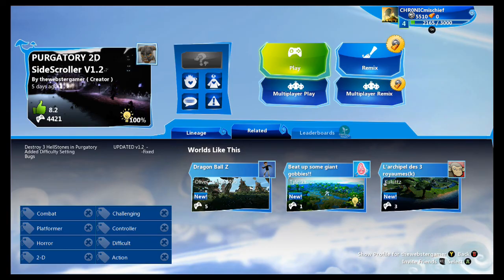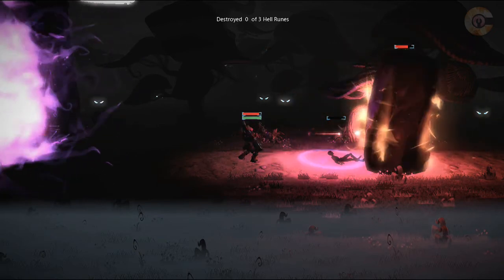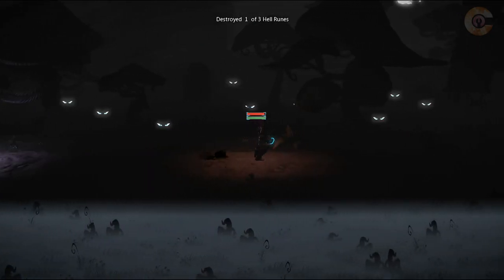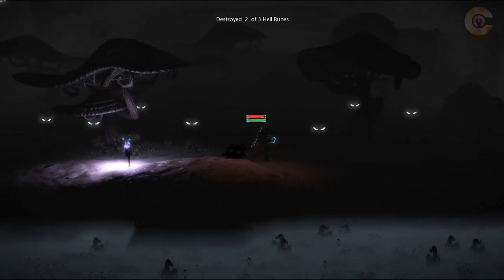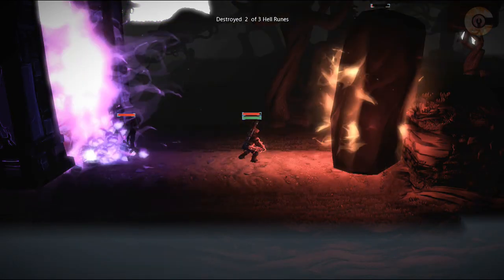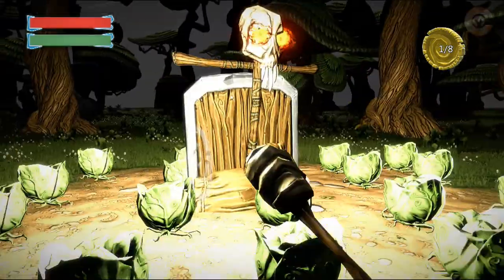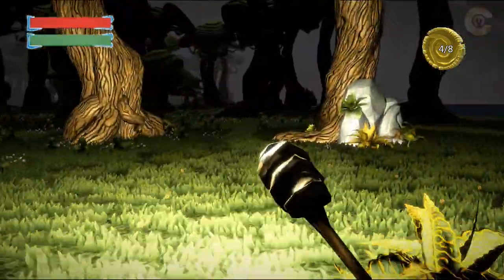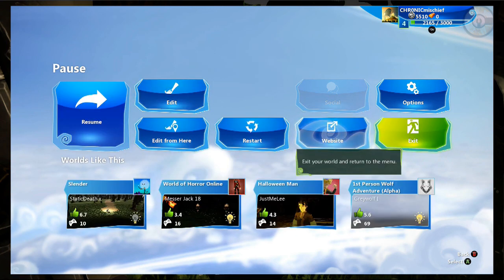Project Spark Mischief #10 - Purgatory / Slender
Its Game time,
I'm Playing Project Spark on the Xbox One. “where players create and creators play”. Project Spark is a powerful, yet simple way to build and play your own worlds, stories, and games.
Experience the ultimate interactive playground. It’s a place where you can walk in the world’s collective imagination and start playing. See how a creator did what they did, and, when you’re ready, become a creator yourself. Share all of your creations with a dynamic community, and play what the community makes. Project Spark brings creation to life and presents endless opportunities for play.

Featured in this Episode:: PURGATORY 2D SideScroller V.1.2 (by thewebstergamer) & Slender (by B41NG4 x F2D)